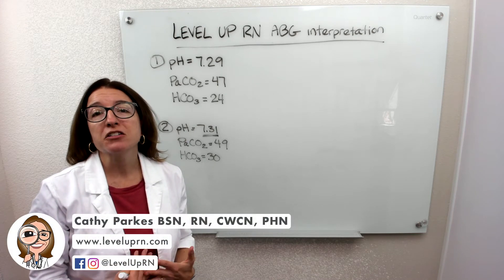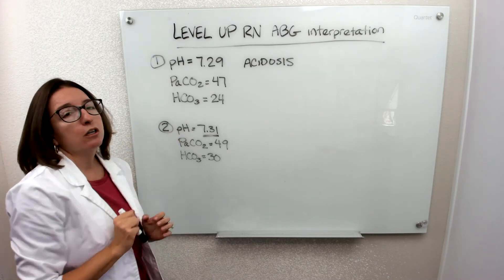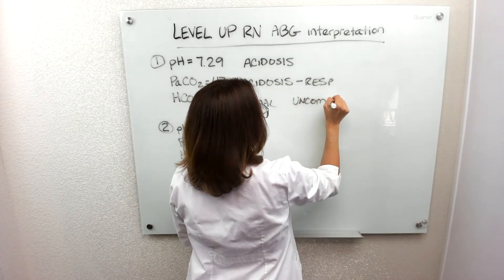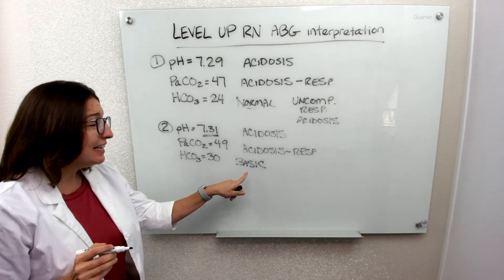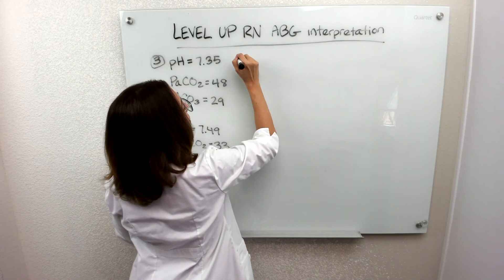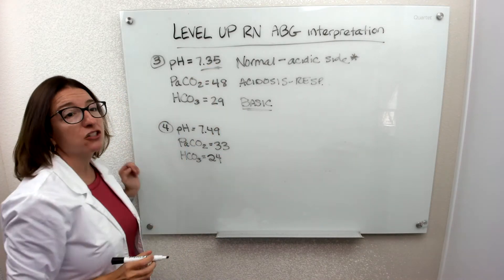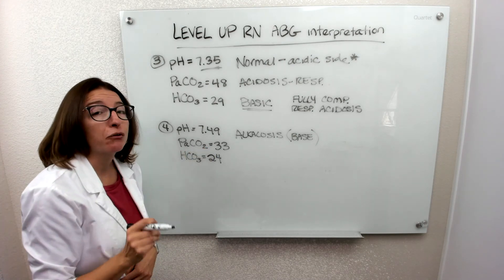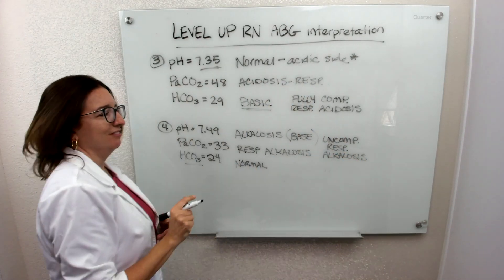Arterial Blood Gas (ABG) Interpretation - Example Problems 1-4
In this video, Cathy covers ABG interpretation practice problems 1-3. You can download the practice questions and answer key and follow along as she explains how to work through the problems.

Our ABG Interpretation video tutorial series is taught by Cathy Parkes BSN, RN, CWCN, PHN and intended to help RN and PN nursing students study for their nursing school exams, including the ATI, HESI and NCLEX.

0:00 What to Expect
0:30 Problem 1
2:42 Problem 2
4:36 Problem 3
6:40 Problem 4